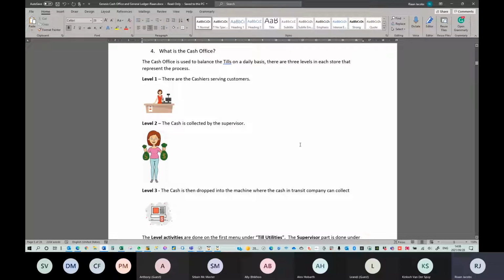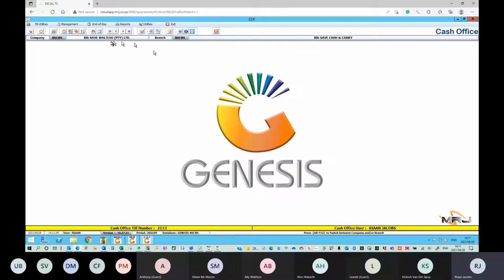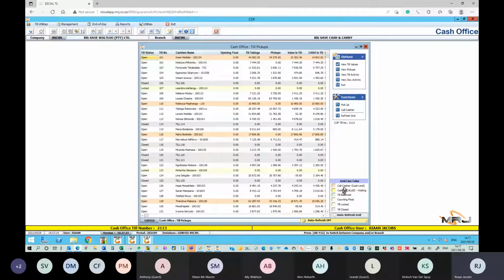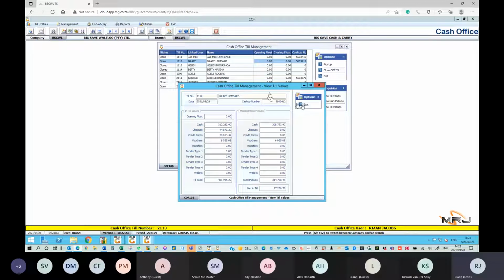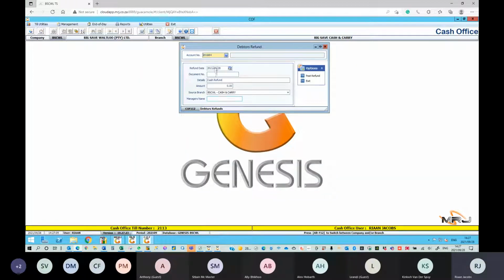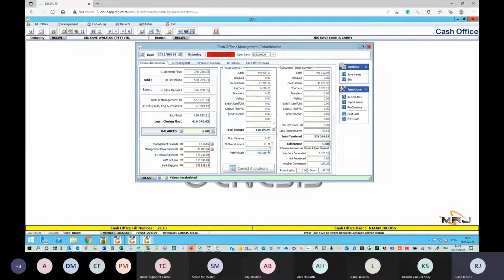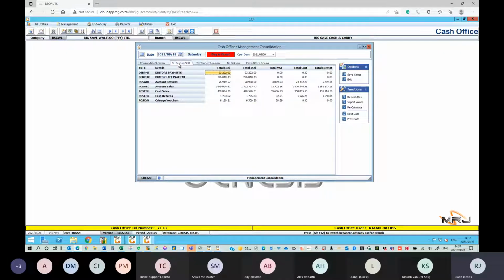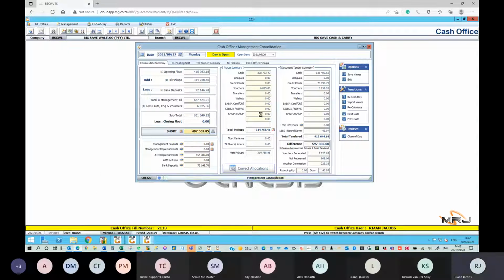Genesis Cash up & Cash office How TO Video